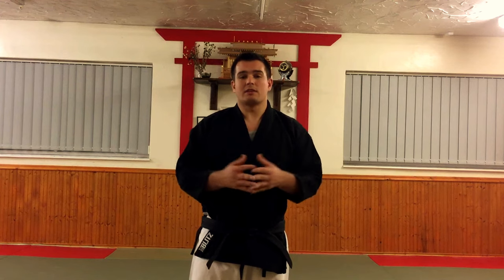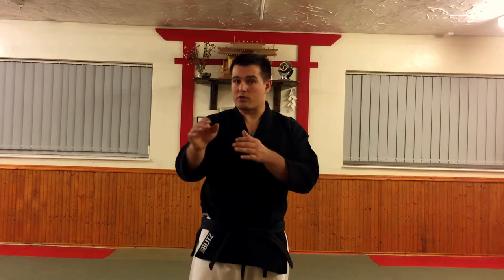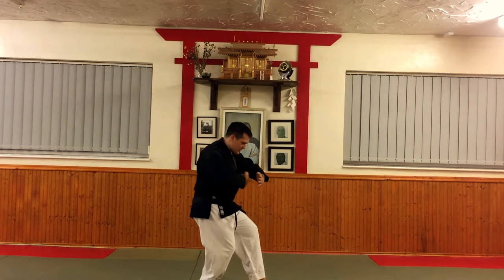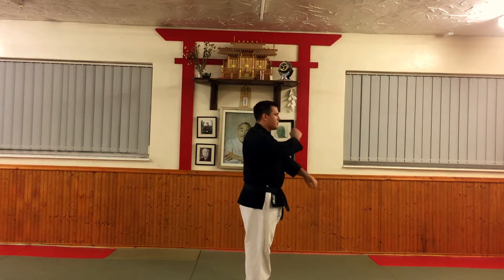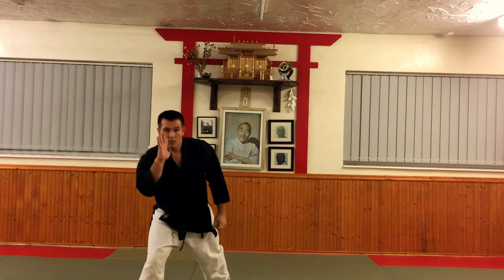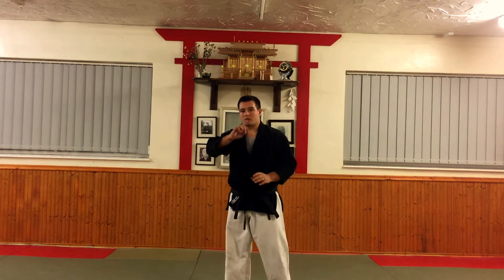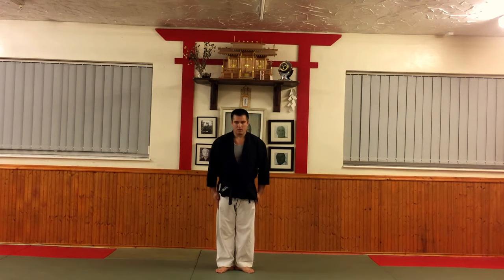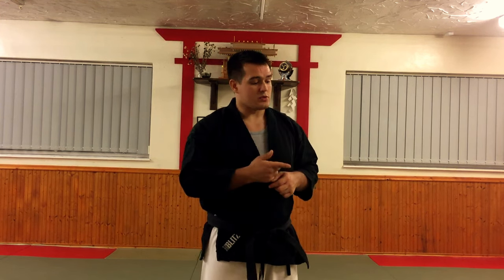Kata PINAN SANDAN - Breakdown for Beginners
Pinan Sandan is the 3rd of the Pinan Kata series created and developed by Anko Itosu. This kata is often one of the first kata introduced to beginners in any of the styles of Karate influenced by Shurite, including Wado Ryu, Shotokan, Shito Ryu etc. This kata is also known as Heian Sandan in Shotokan. Gichin Funakoshi changed the name from the more Chinese and Okinawn sounding Pinan to the more Japanese Heian.

This video is specifically for beginners and covers the basic movements of the solo form of the kata and as such is not intended for more experienced practitioners.

(Note: Apologises for low sound quality during parts of the video this is significantly improved using headphones)

☯️ BIO: Daniel Pyatt Aikijujutsu, Karate and Ryukyu Kobujutsu Practitioner and Teacher. Physics and Chemistry Teacher. I love hearing your thoughts and comments so please go crazy below :).